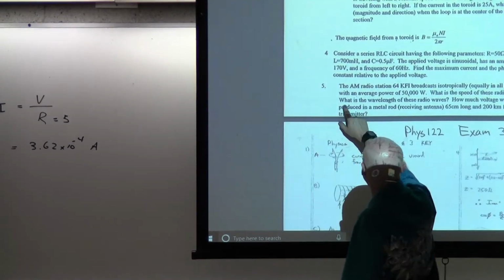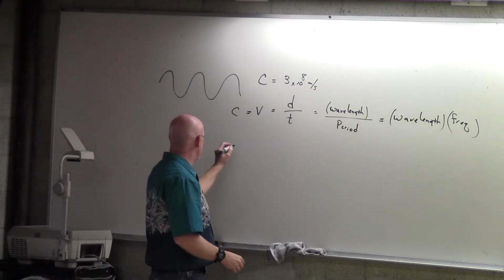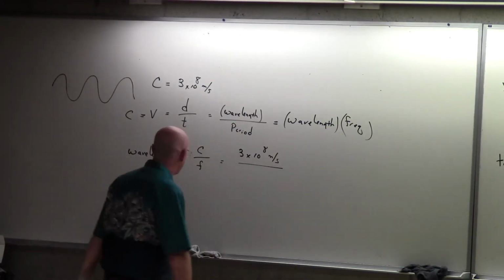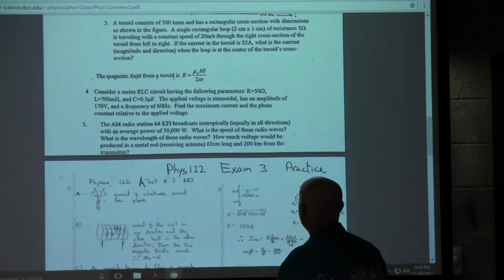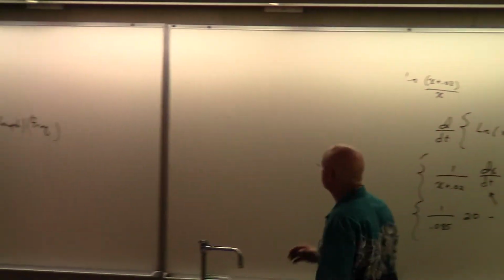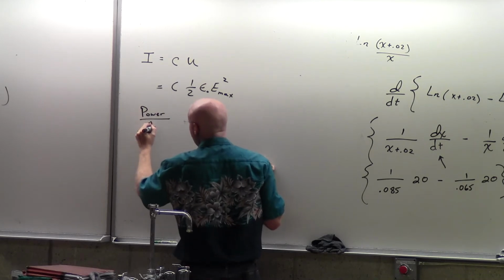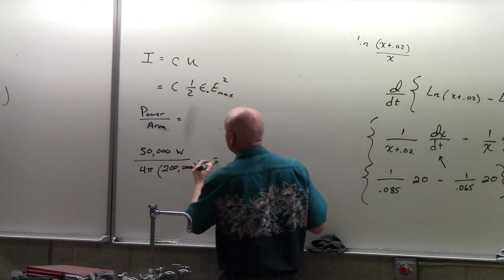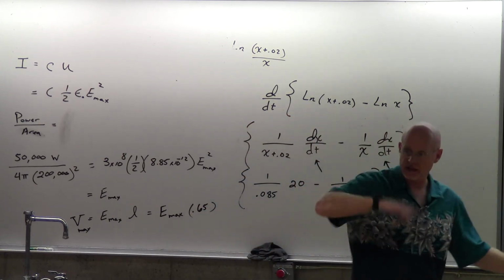00008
Physics 122 test 3 review part 8